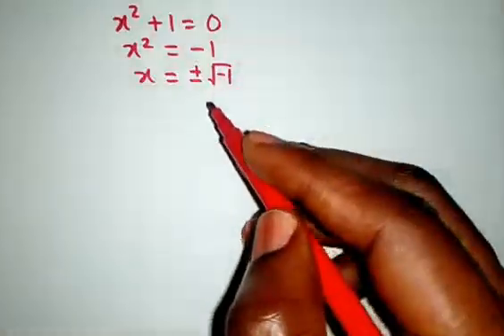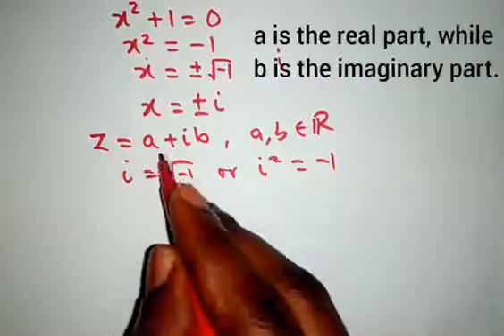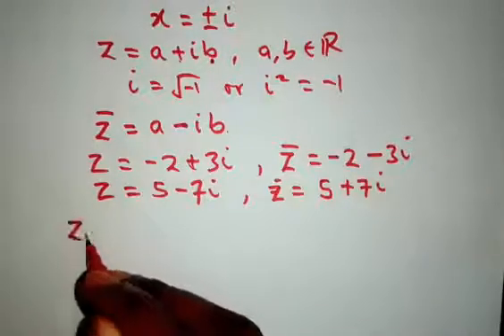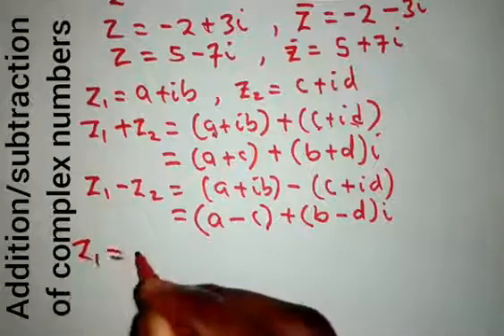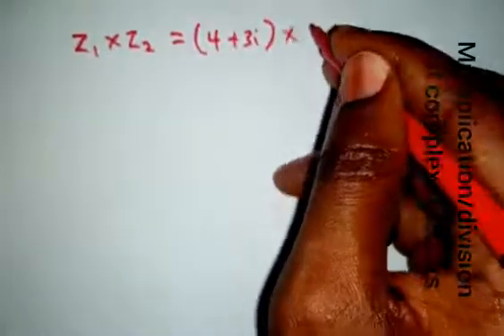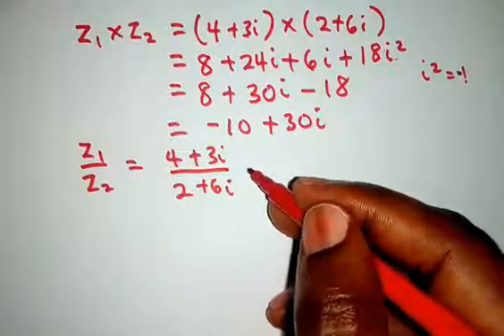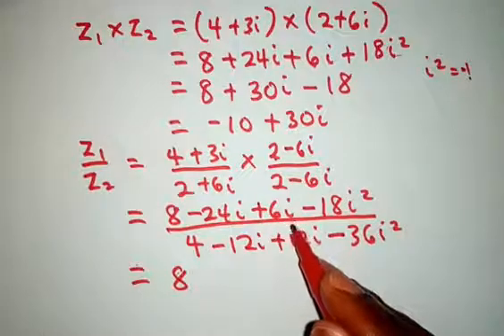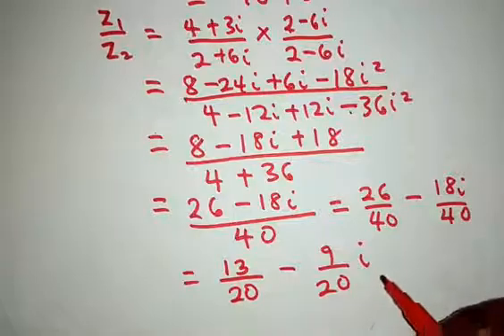COMPLEX Numbers 1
This video is the first part of the series on complex numbers. It shows how to carry out simple arithmetic operations on complex numbers.